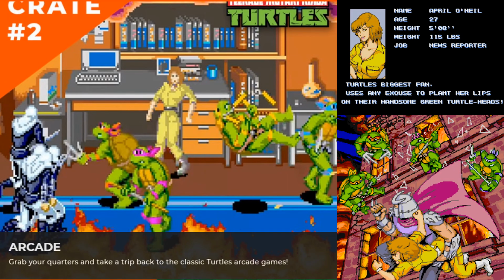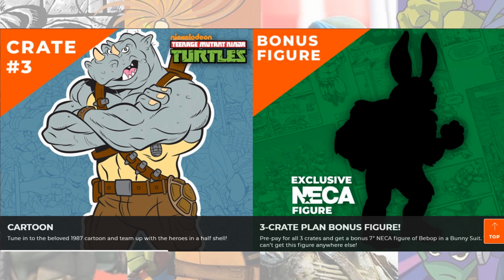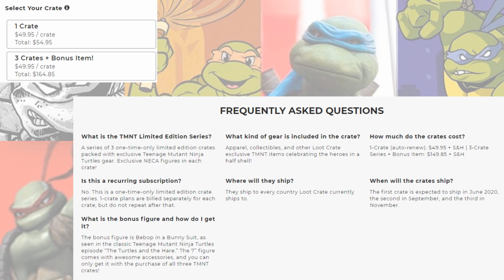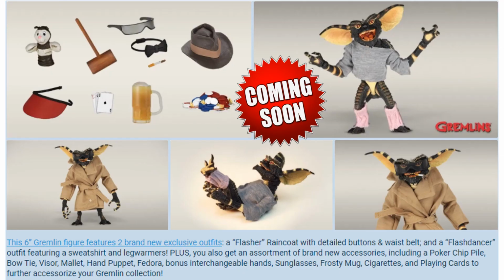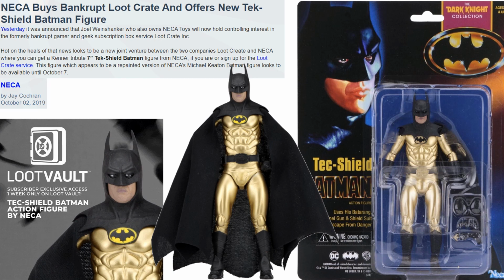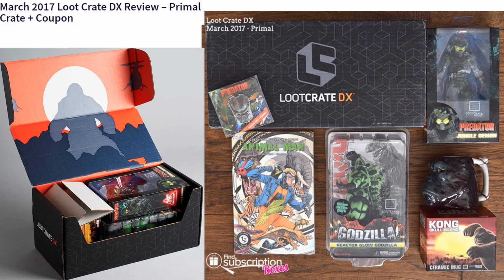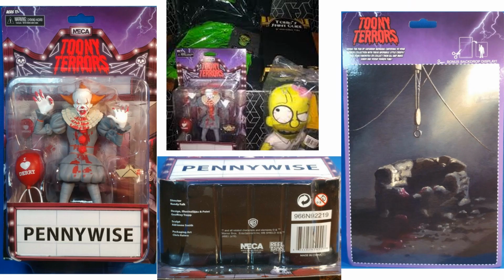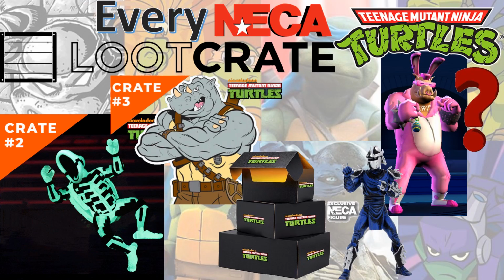UPDATED: Every NECA Lootcrate TMNT Teenage Mutant Ninja Turles